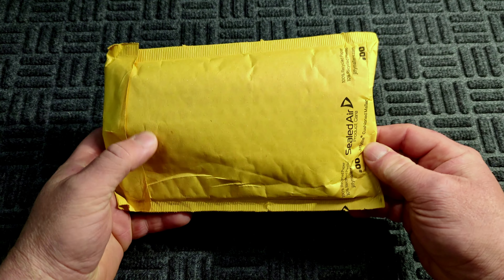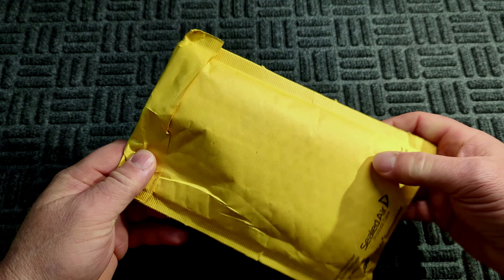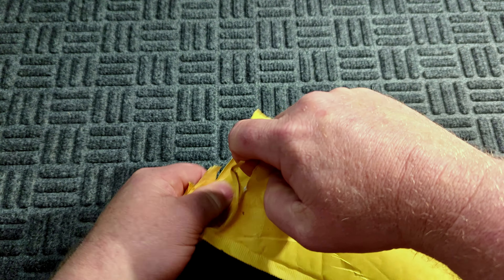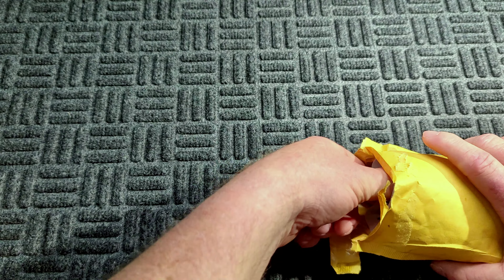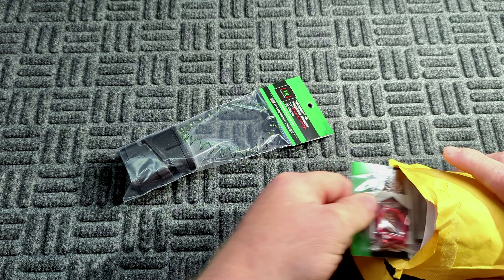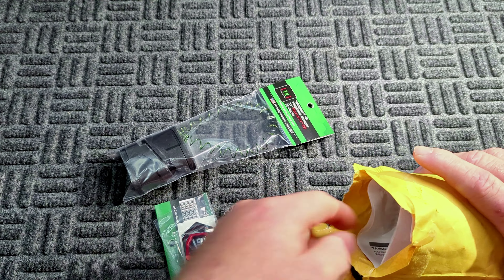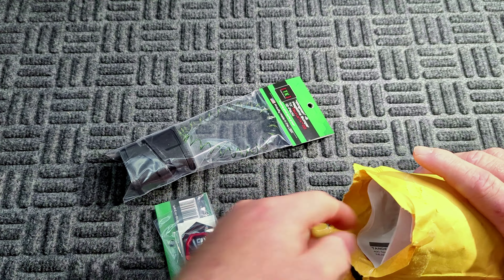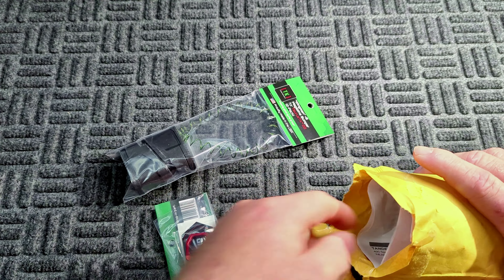Taurus TX22 Parts From Tandemkross Unboxing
Chris unboxes new parts from @TANDEMKROSS kicking off a 4 part series of upgrades to the TX22